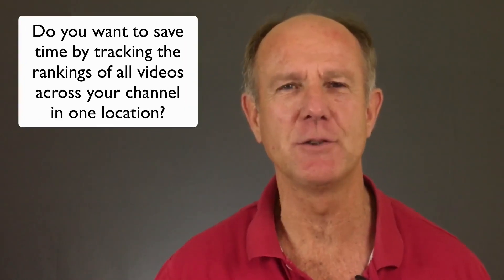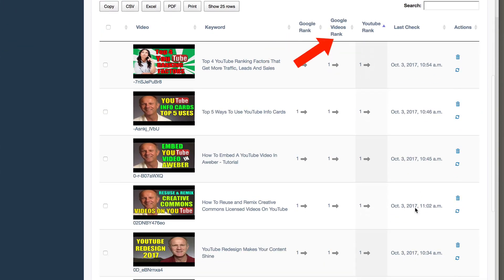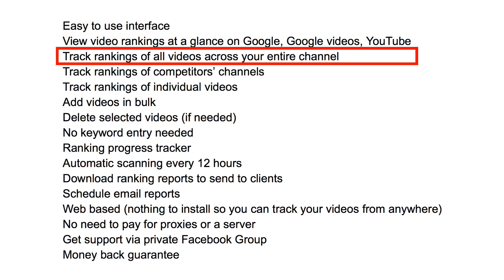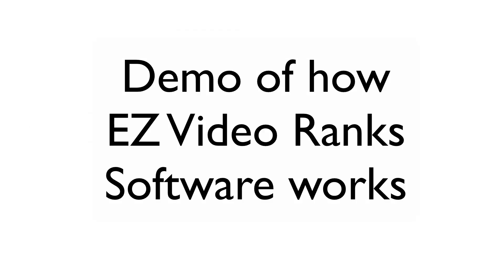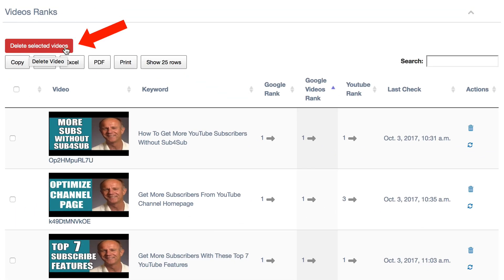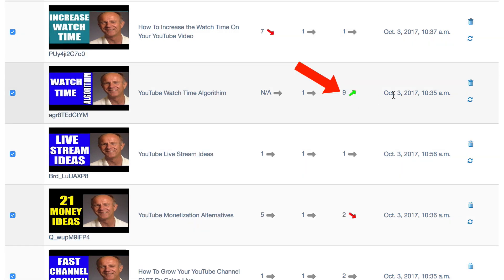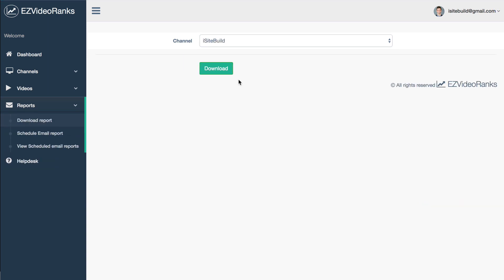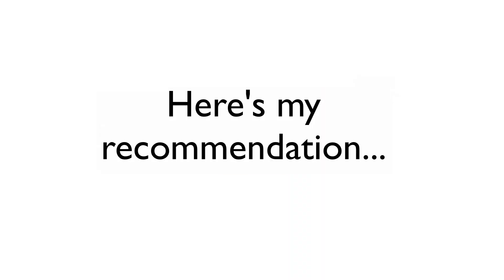How To Check YouTube Video Ranking Position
Do you want to save time by quickly and easily tracking all the videos across your YouTube channel from one location? Instead of manually entering your keyword into Google or YouTube to check the ranking of each video, simply enter your channel URL into EZ Video Ranks Software. Within a few minutes it will display the rankings of all the videos on your channel in Google, YouTube and Google videos….A HUGE time saver.

In this video I’ll review the benefits, features of EZ Video Ranks and demonstrate how the software works.